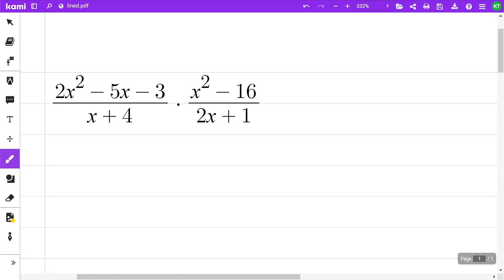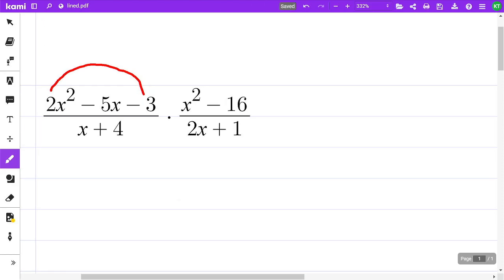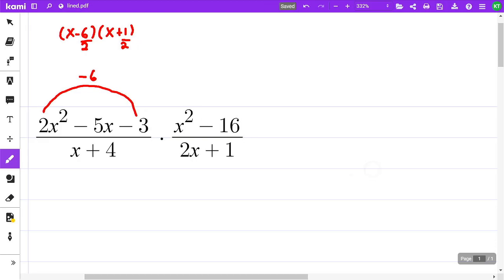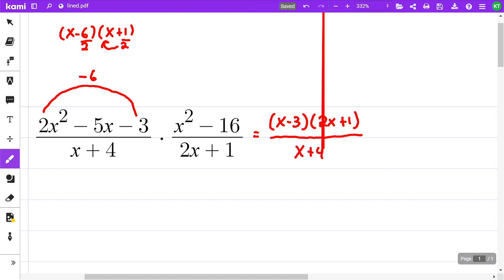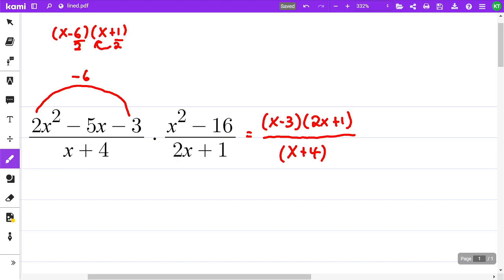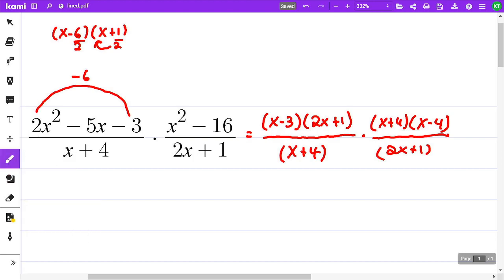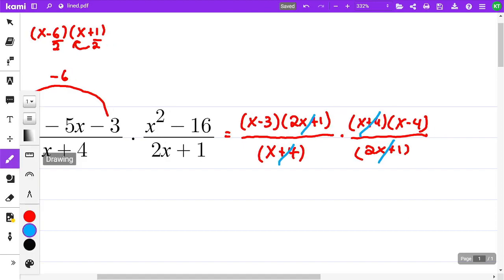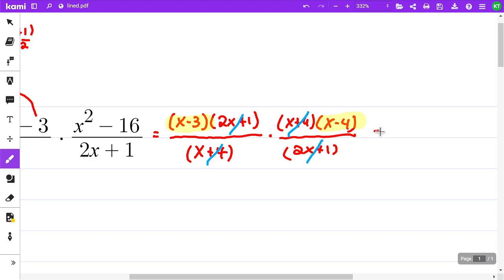Multiplying Rational Expressions